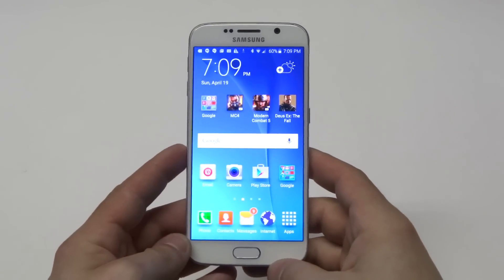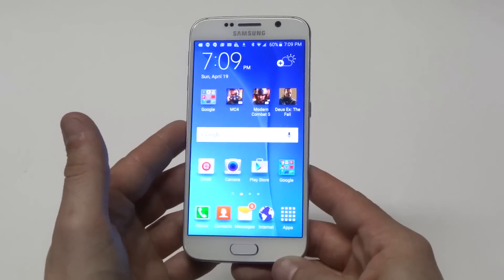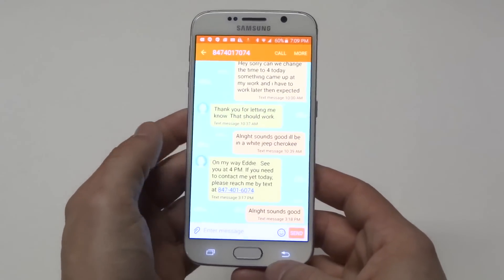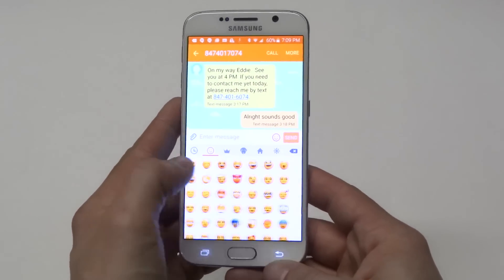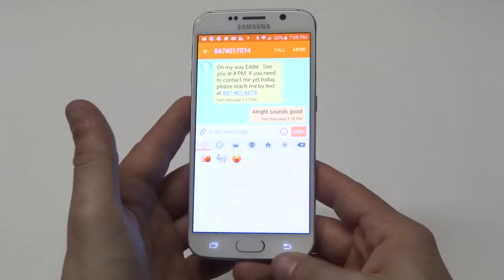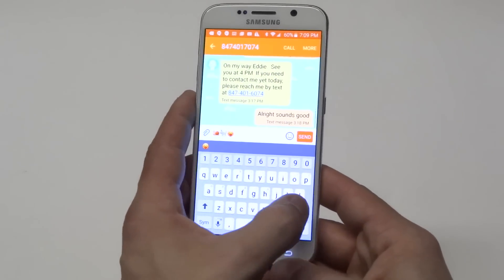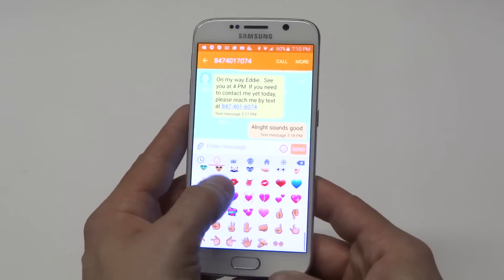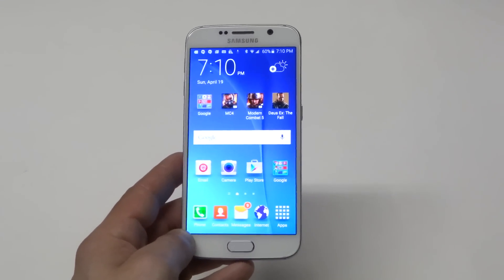Samsung Galaxy S6: How to Insert Emojis / Smiley Icons / Symbols into a Text Message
Best Galaxy S6 Case
Best Galaxy S6 Edge Case
Best S6 Wireless Charger
Best S6 Charger

Inserting smiley icons and other icons into messages is pretty simple on your samsung galaxy s6. Just open any current text message your have with someone and click the smiley button to get ready to message someone, and you will then see on the left a smiley icon appear. From here you can choose to add a smiley or a number of other cool looking icons. Another cool thing about this feature on the samsung galaxy s6 is that it will save your most frequently used emojis to the left which was an added feature not available on older galaxy s series devices.